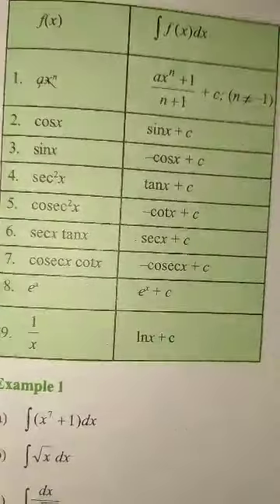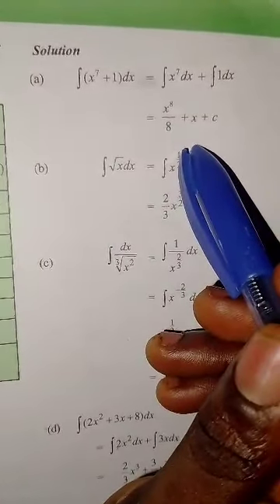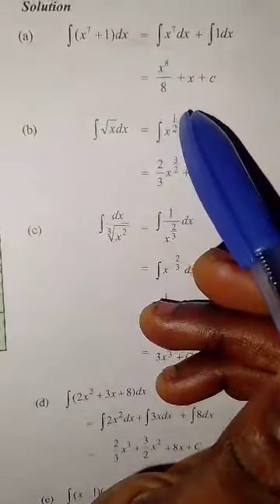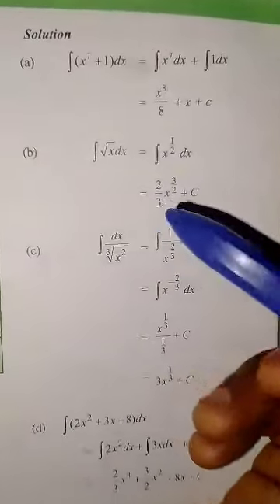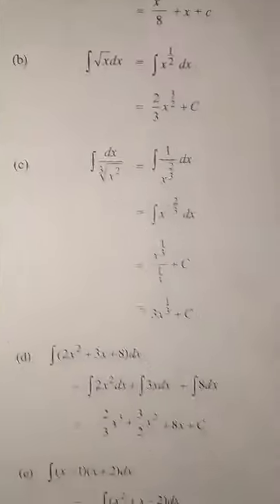integration continues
Video from brain